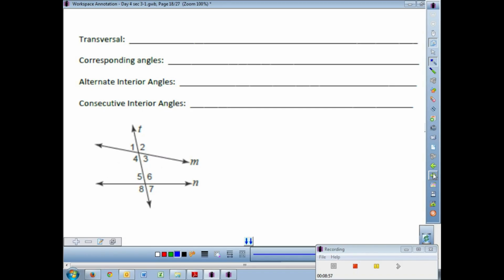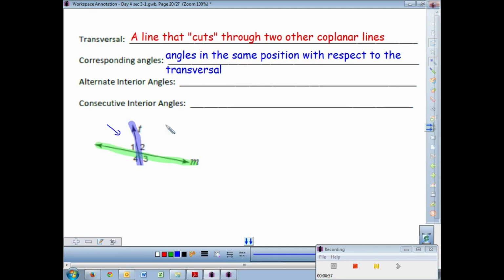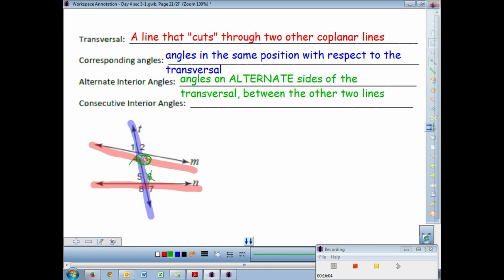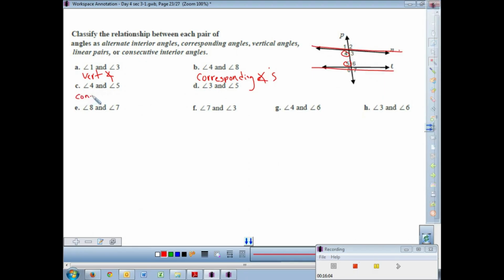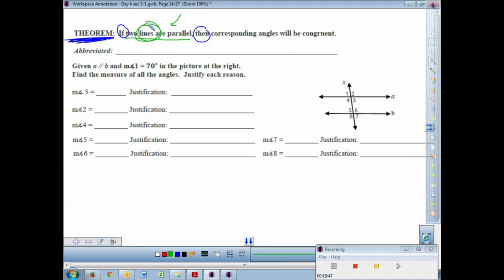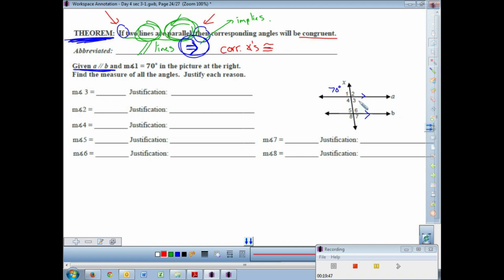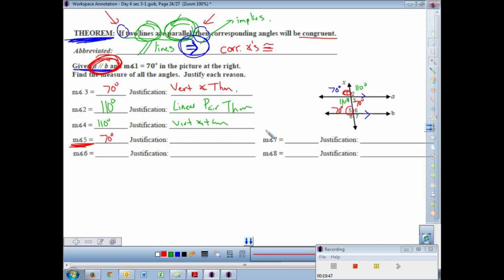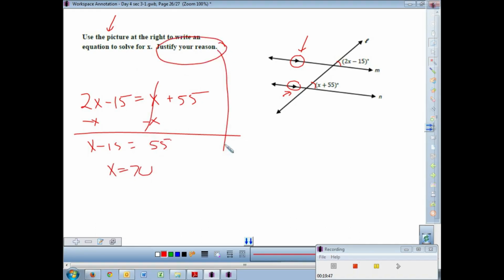VIDEO 3-4: transversals and angle relationships